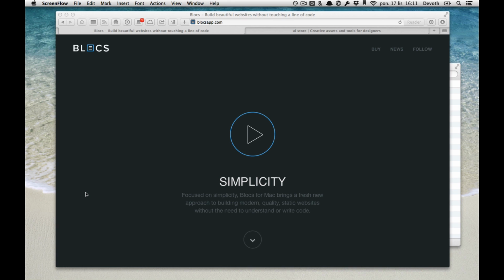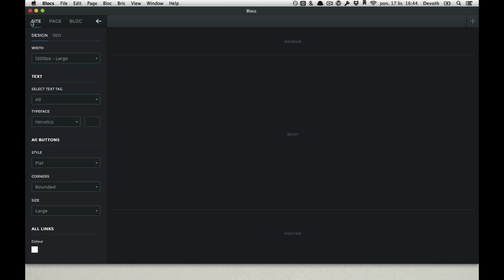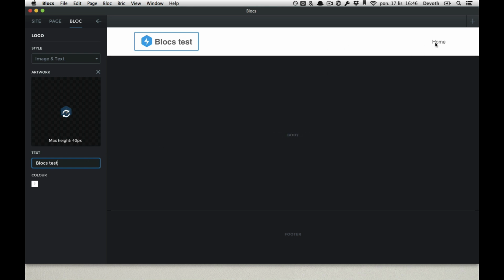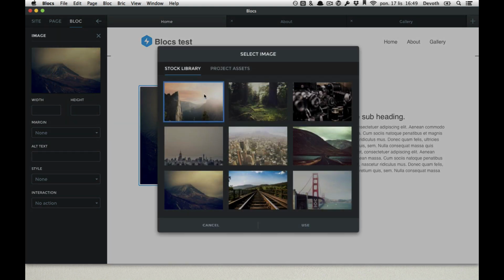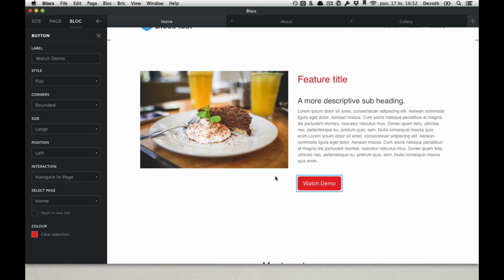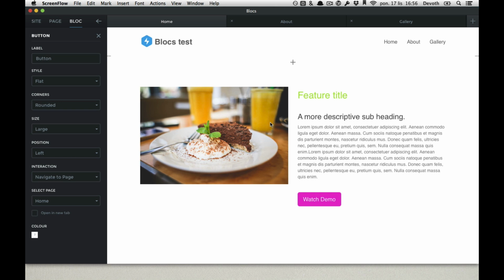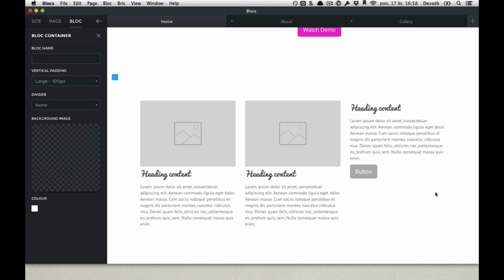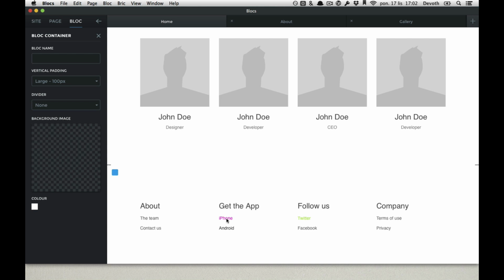Blocs app review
Quick & dirty review of an early version of Blocs app from Ui Parade :)